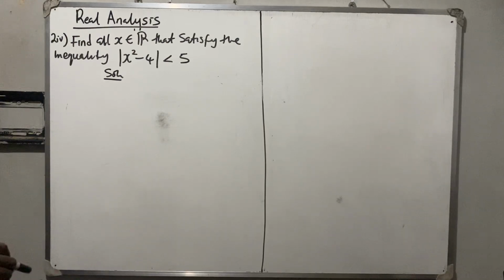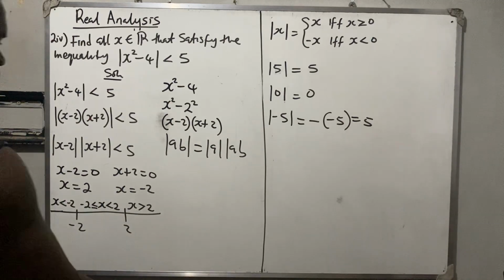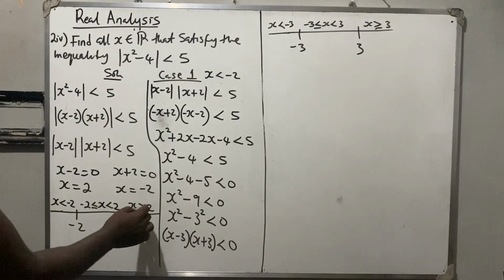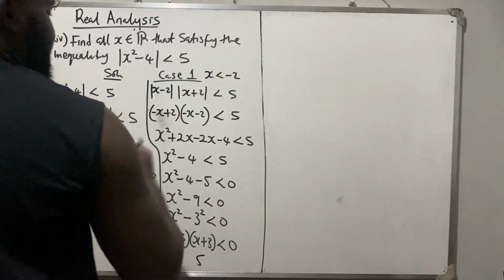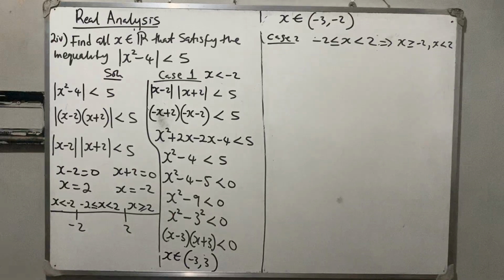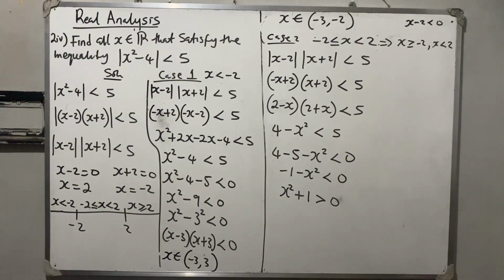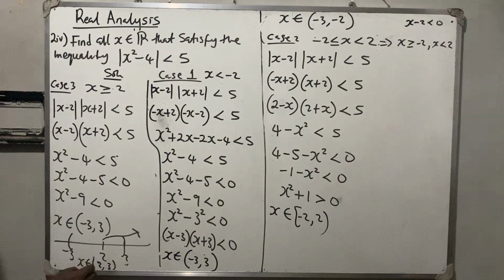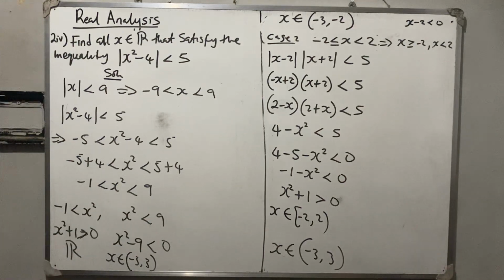Real analysis prove that so many failed